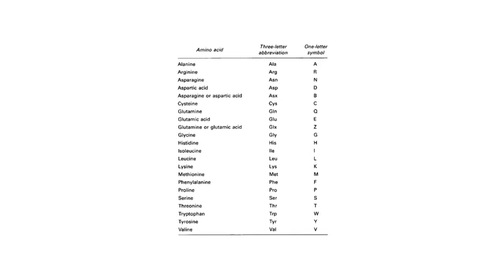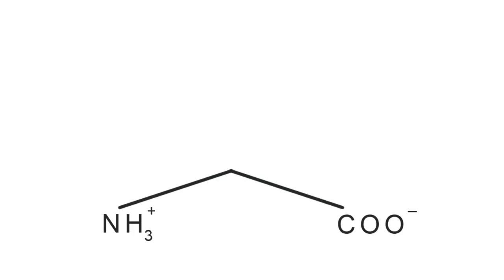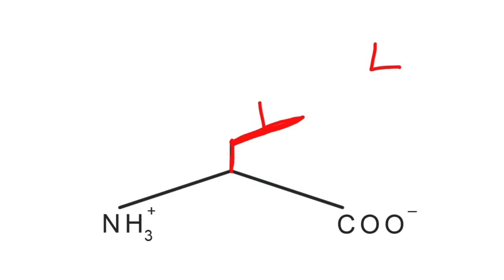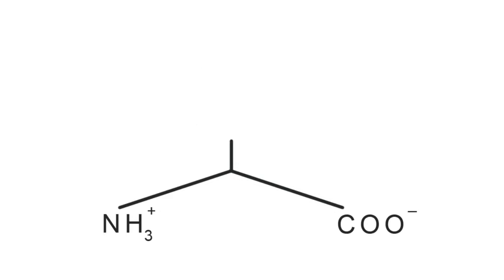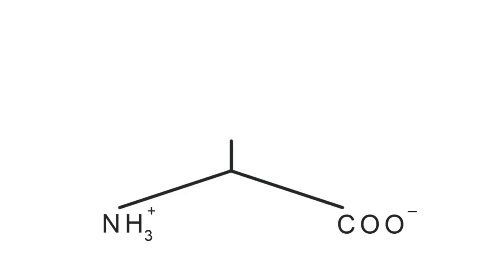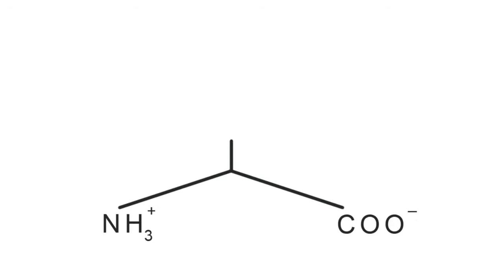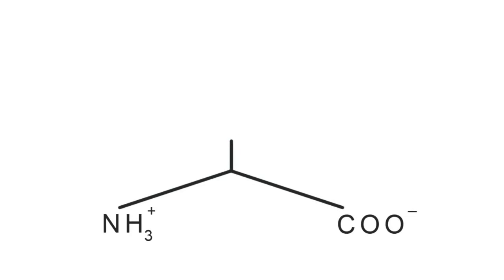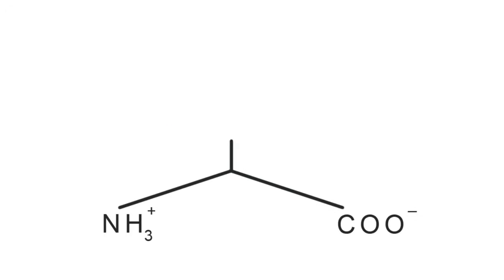Memorize the 20 amino acids in 20 minutes (Part 1)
In this video we share a method of remembering the structures of the 20 commonly occurring amino acids through tricks involving their single-letter abbreviations. We do not cover any amino acid chemistry in this video (like chemical properties), just the structures. We hope you find it helpful, and if you find any errors or have any suggestions for improvement, please let us know!

Video by Sean Mutchnick, with special thanks to Larry Manders, Erwin Patalinghug and Jovica Veljanovski for 'peer-reviewing'.